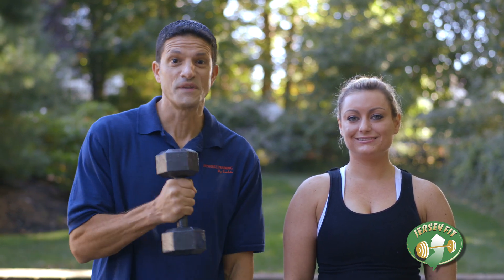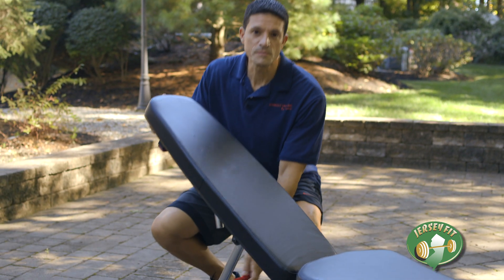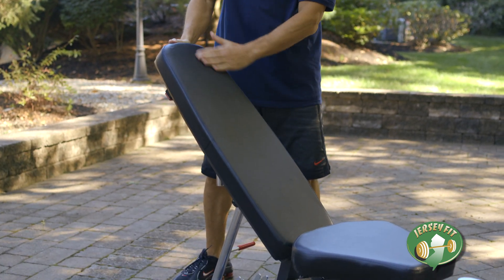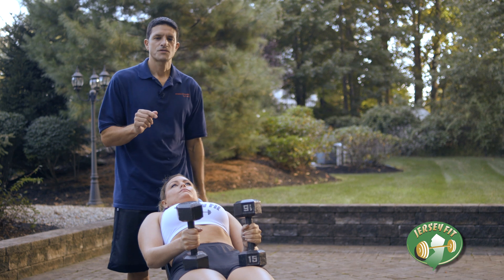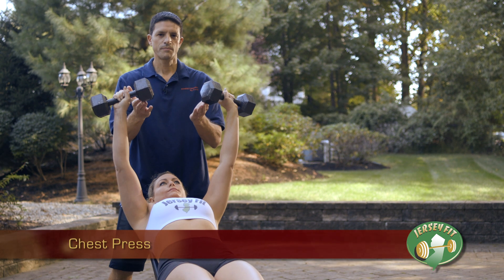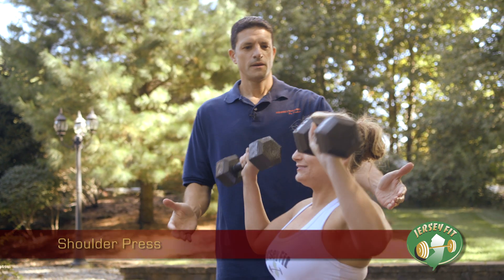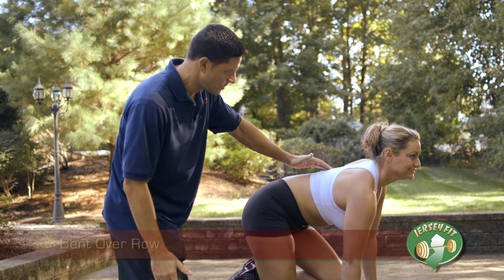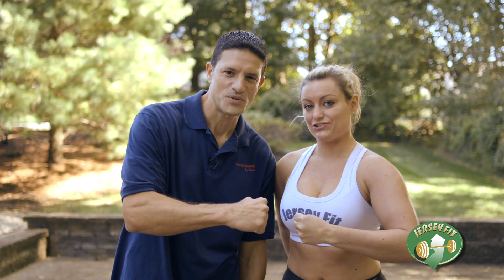Jersey Fit Dumbbell Exercises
Learn 3 new exercises using dumbbells with Jersey Fit host Eraldo Maglara. Eraldo is a NCSA-CPT is a certified trainer and owner of Fitness Training by Eraldo, which provides in-home personal training throughout Monmouth County, New Jersey.  Eraldo is a graduate of the National Personal Training Institute and certified through the National Strength and Conditioning Association. You can purchase Eraldo's new book on amazon